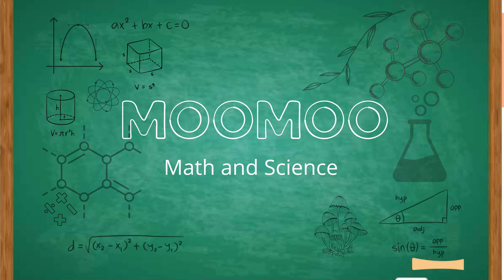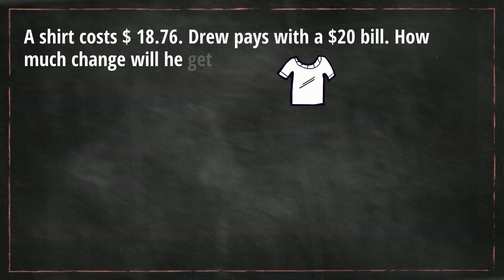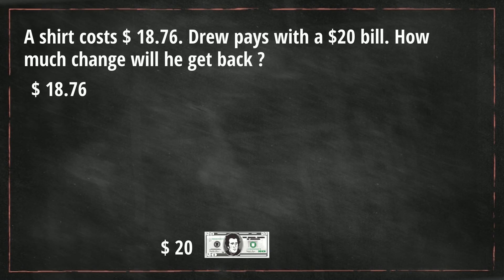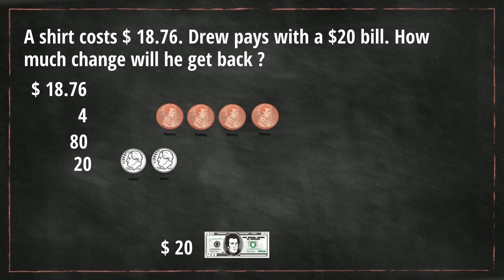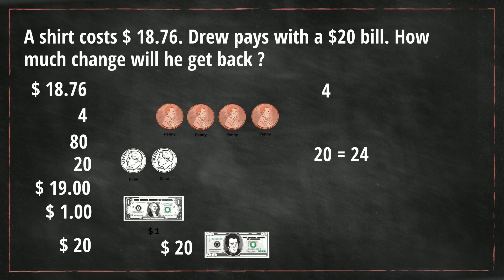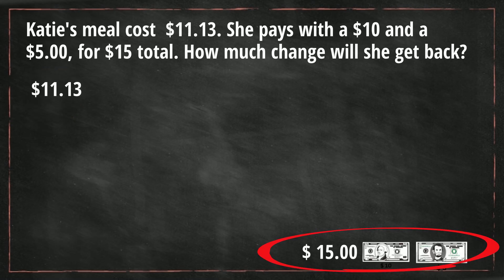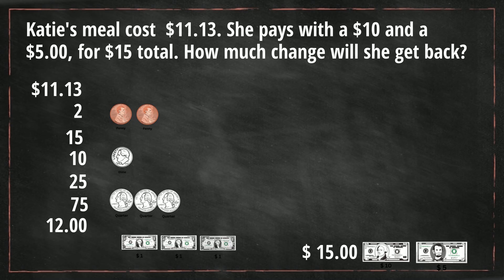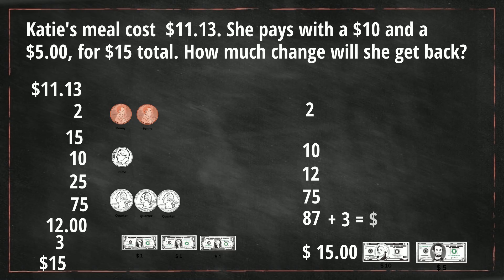Making Change by Counting Up - Money Math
Learn how to make change by counting up. This is a very effective method in which you don't have to subtract  I work two examples.